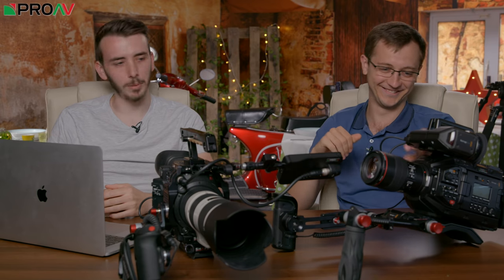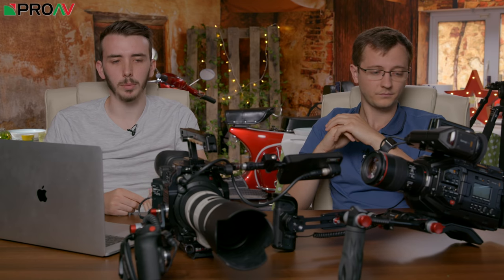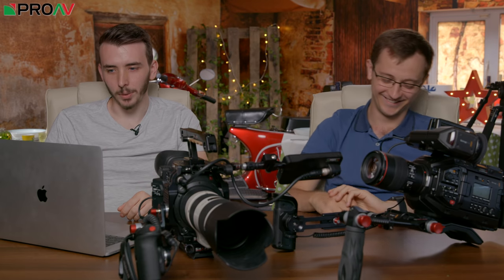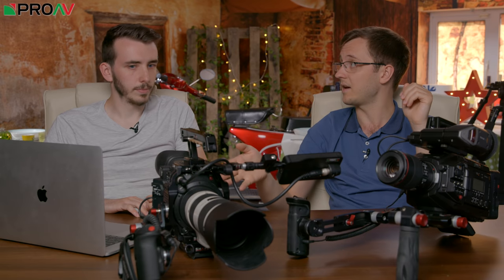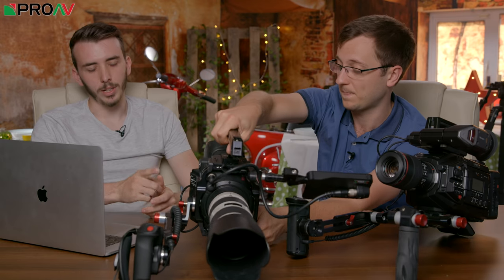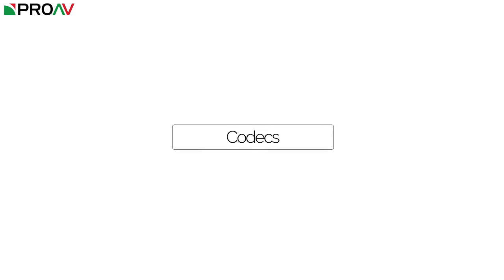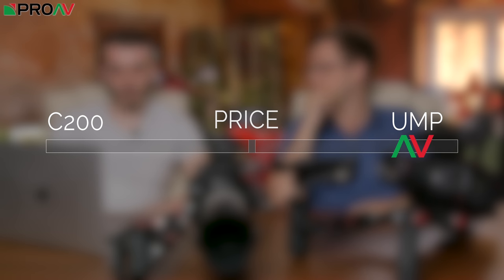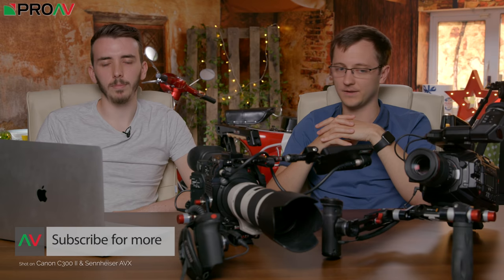Gear Debates - C200 VS URSA Mini Pro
Both the C200 and URSA Mini Pro are very capable cinema cameras, both producing brilliant images. But how do they compare against each other?